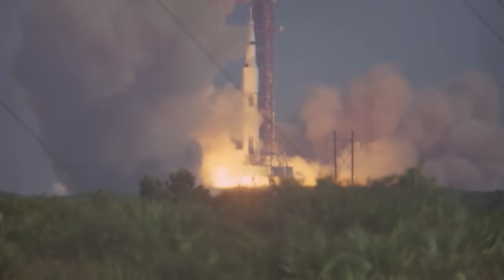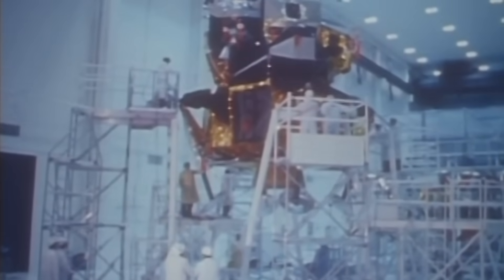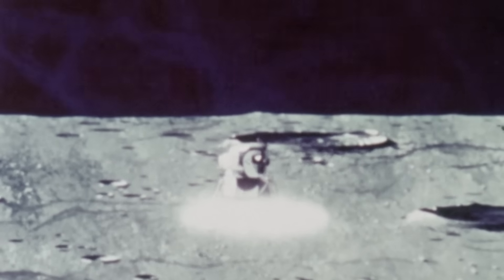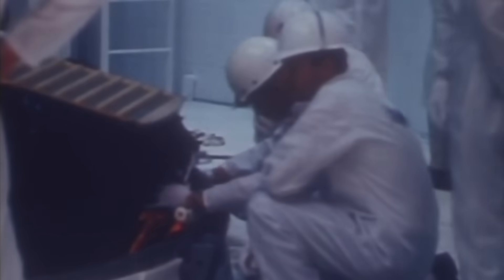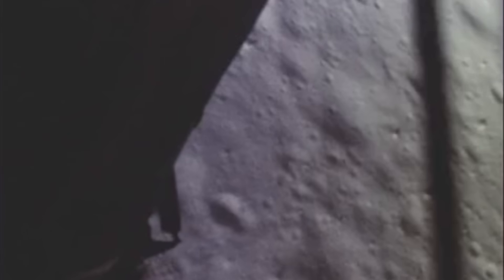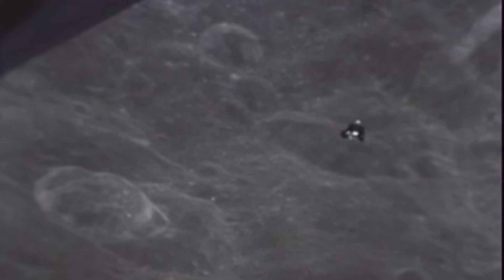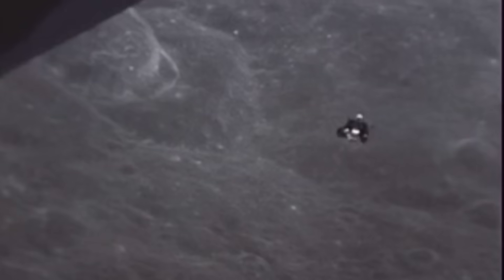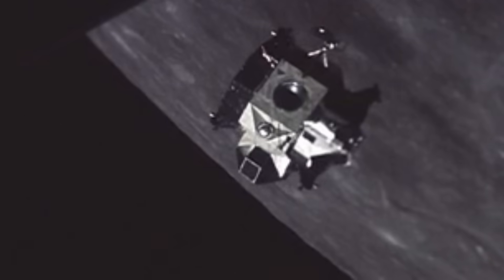The Lunar Module: Apollo's Fragile Masterpiece of Engineering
Discover the untold story of the Apollo Lunar Module. We break down the engineering genius behind the LM’s design, from its extreme weight constraints and single-mission purpose to the harrowing moments of landing and ascent. A deep dive for Apollo enthusiasts and engineering fans.